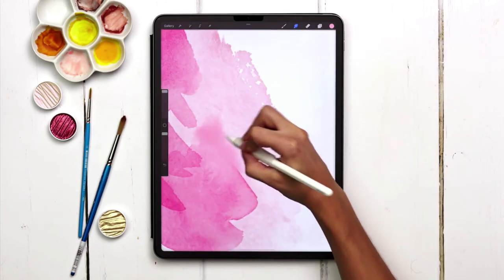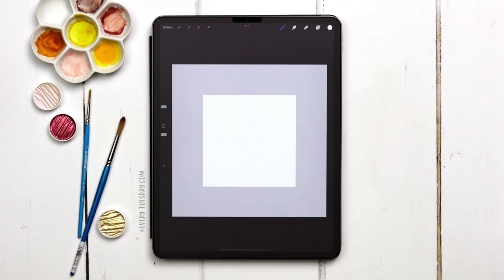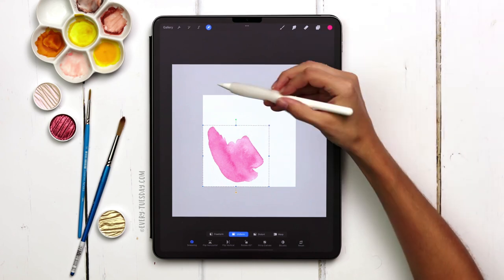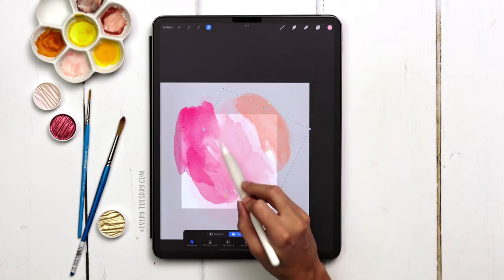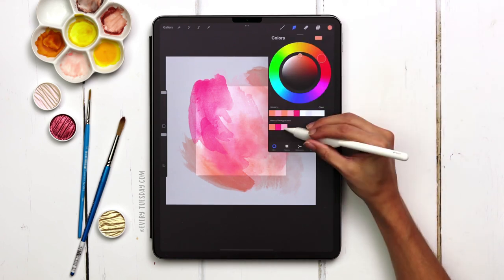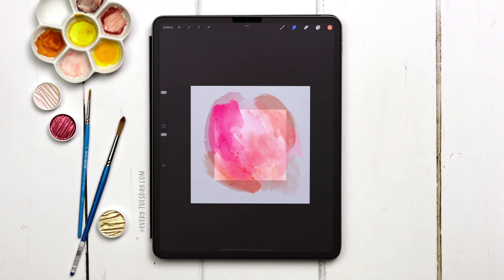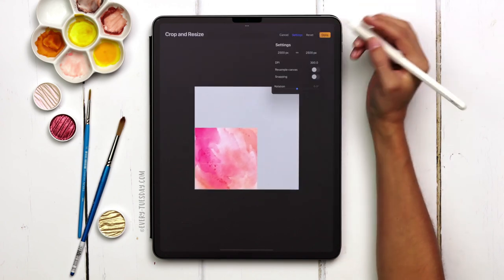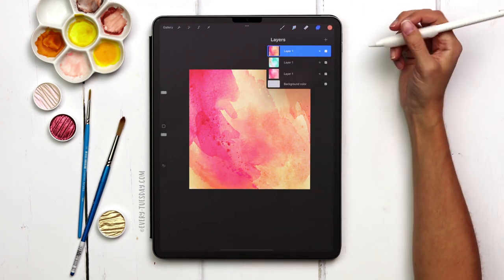Paint Messy Watercolor Backgrounds in Procreate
In this video, you’ll see how easy it is to make any kind of abstract watercolor backgrounds with the messy watercolor brushes, but what I’m *most* excited about is one of the biggest procreate tips I’ve shared to date. You know how Procreate crops off any artwork that goes beyond the edges of your canvas? Well, I’ve got a workaround that you’ll want to use + remember! 😉

🎓Love Messy Watercolor in Procreate?

CREATE THIS PROJECT WITH:

✅ Messy Watercolor Brush Set Sampler (if you’d like to try out the brushes for free first!)

✨ I use the Paperlike screen protector on my iPad Pro, as well as their pencil grips.

CHAPTERS:

00:00 Intro & Background
02:10 Create Abstract Art
08:55 Add in Messy Splatters
10:30 Resize Canvas
13:00 Procreate Recolor Options
15:00 Post-It Style Note

LET’S CONNECT!